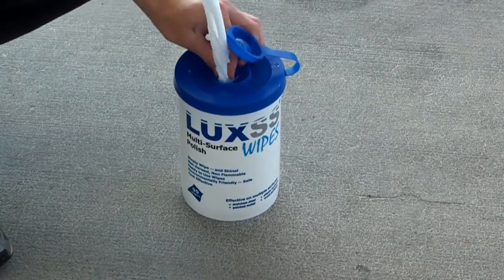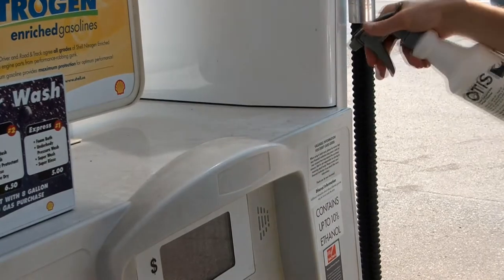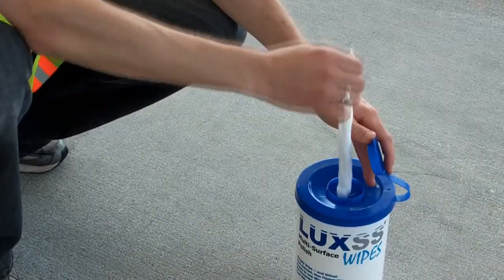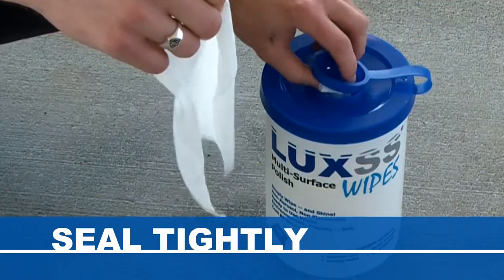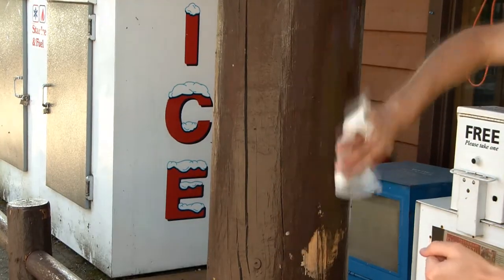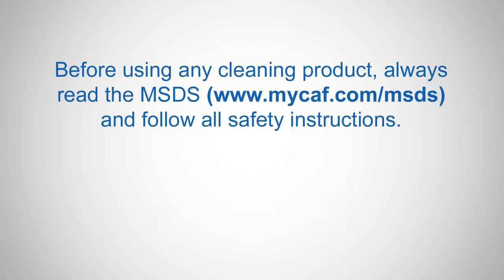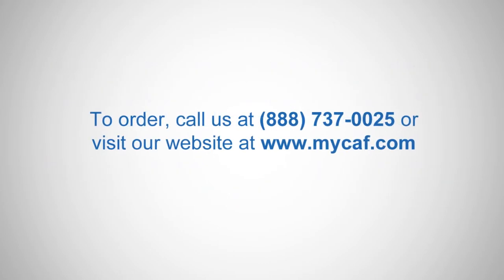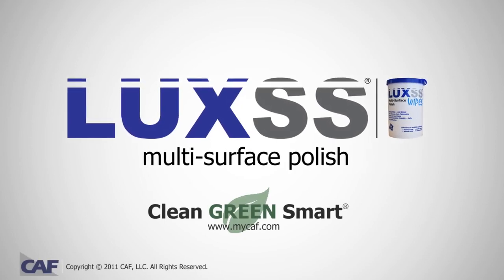LUXSS multi-surface polish wipes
LUXSS® is a safe, non-aerosol cleaner designed for multi-surface cleaning and polish of stainless steel, plastic laminate, painted metal and wood surfaces. LUXSS is tough enough to clean and polish gas station equipment yet gentle enough to use on your home furniture. LUXSS removes everything from finger prints, smoke film, scuffs, dirt and grime. Use LUXSS after cleaning with OTiS super concentrate surface cleaner to leave behind a non-oily silicone based film to shine and protect!